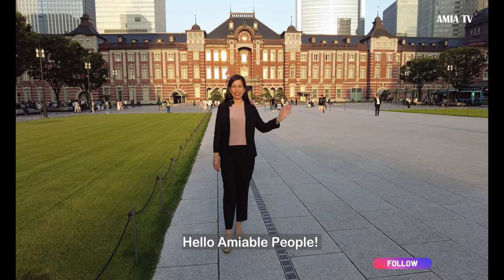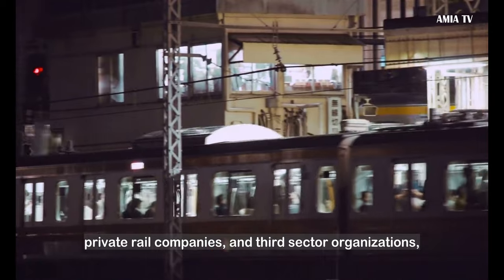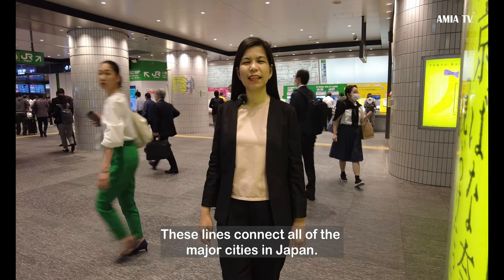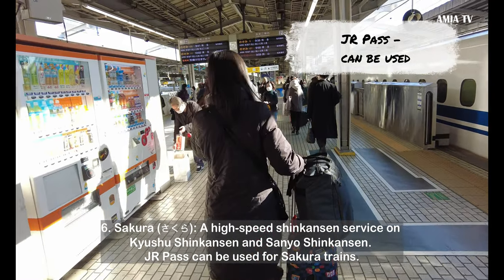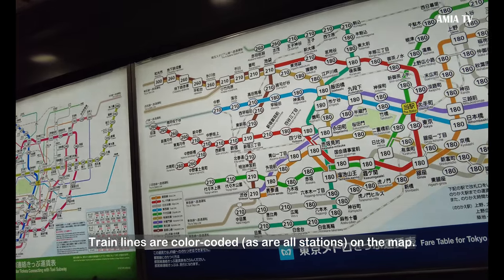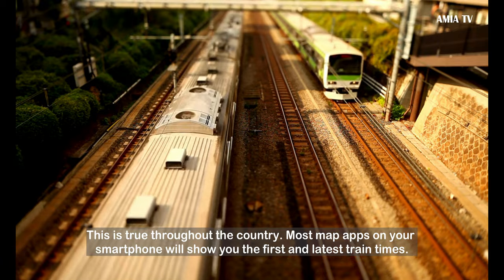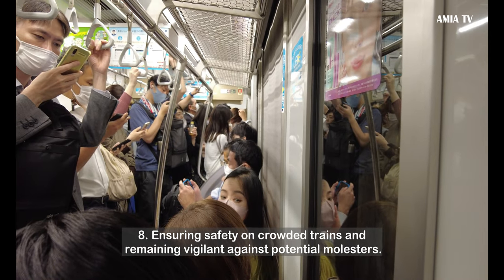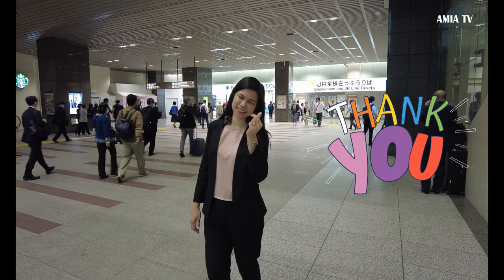Using Trains in Japan: Complete Guide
Types of Trains, JR Pass Coverage, and so much more.